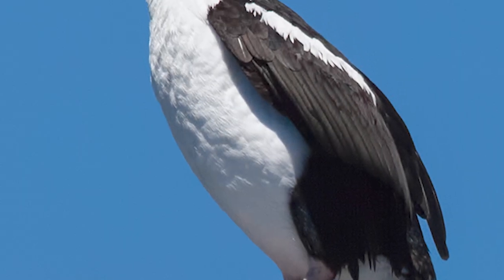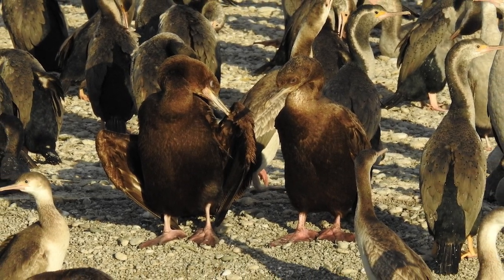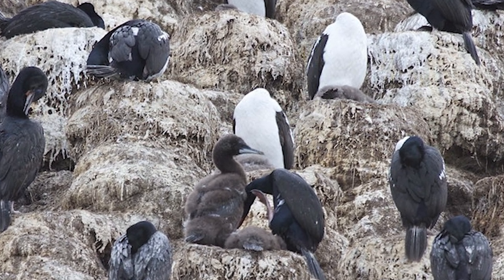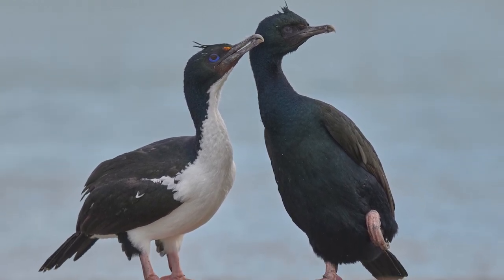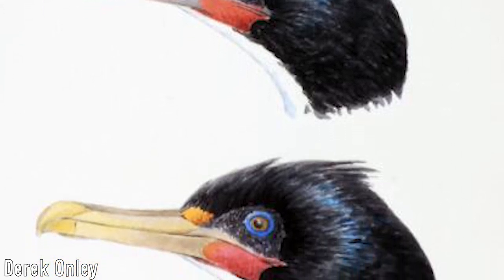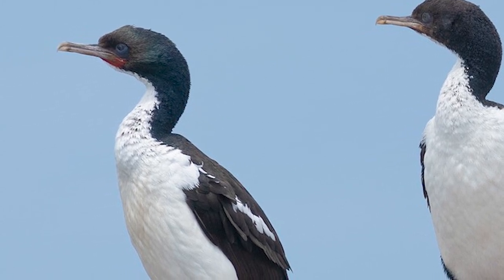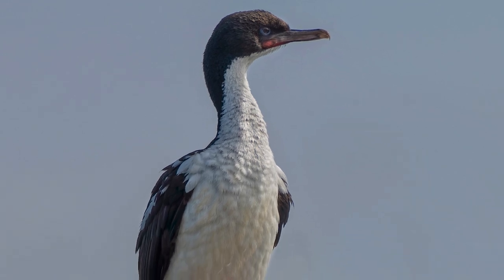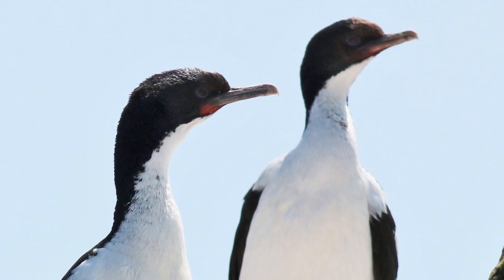Stewart Island shag (Otago/Foveaux) - New Zealand Bird of the Week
Stewart Island shags are large marine birds that have variable plumage, interesting taxonomy, and are found only in southern New Zealand. I hope you enjoy.